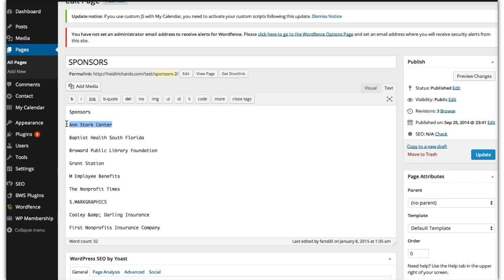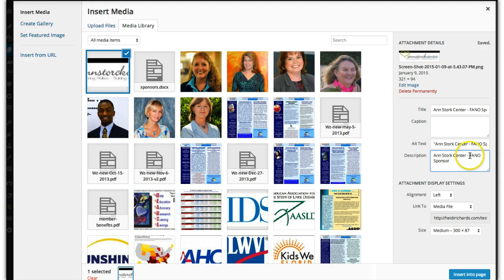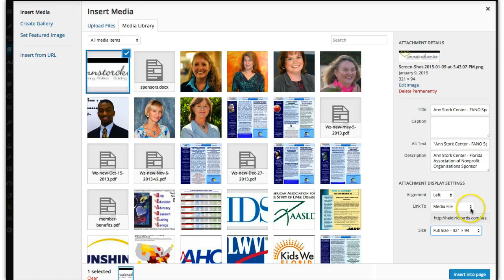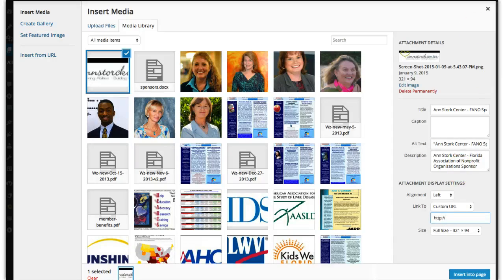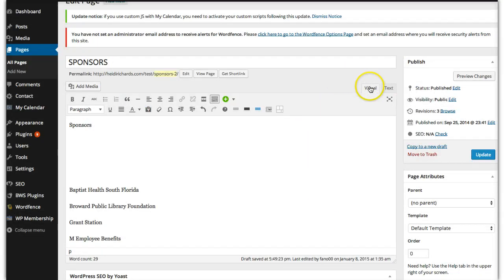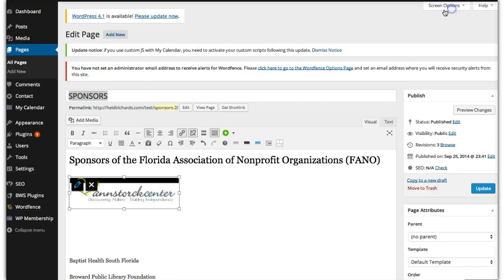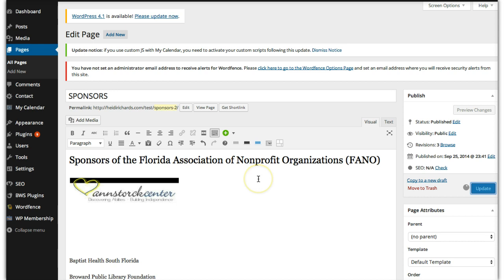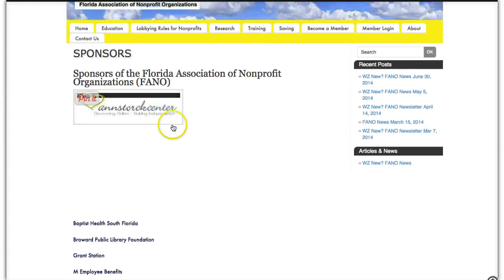Adding Graphics to Wordpress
- How to add a graphic to a wordpress page, optimize and tag the graphic and keep the visitor on your site